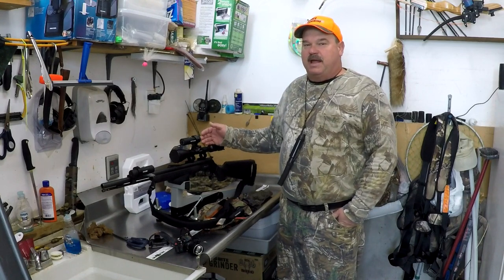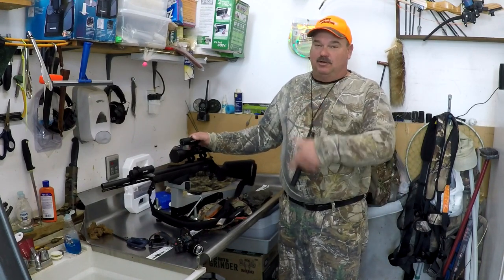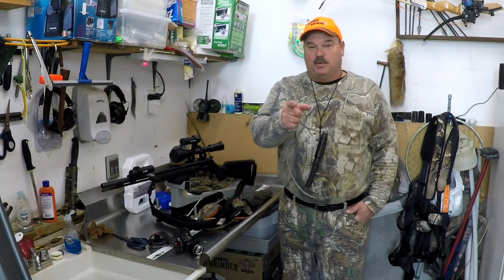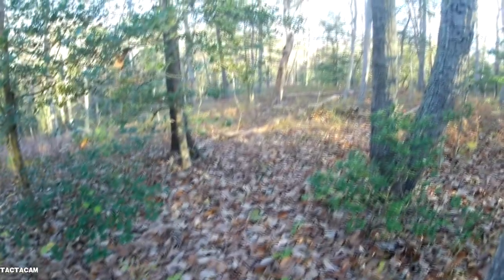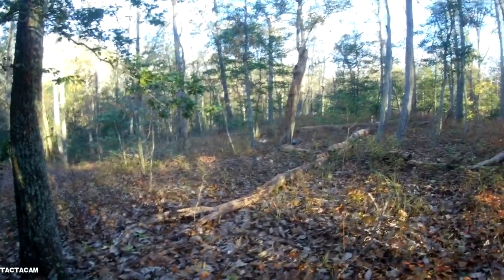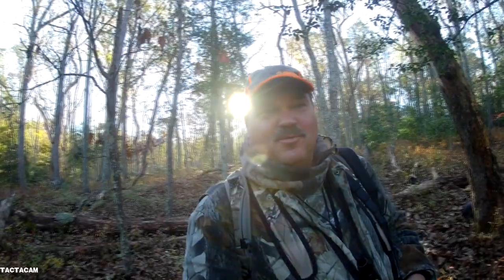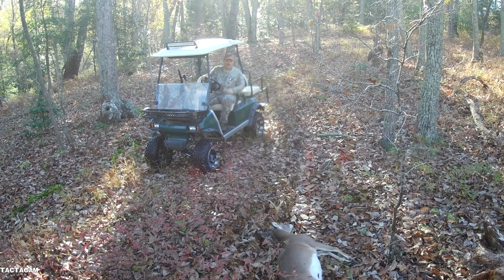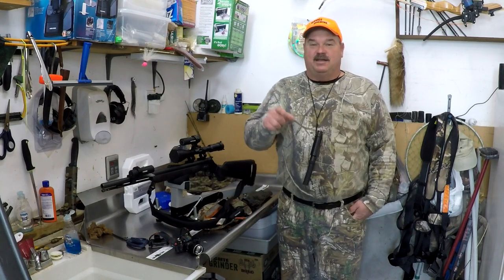Deer Season 2020 Muzzeloader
This is Suburban deer hunting in Central VA with a Muzzleloader.  Didn't have any shots during bow season but Black Powder season got them moving really well!  The CVA Wolf Muzzleloader is such a good shooter I use it throughout the rest of our deer season as well instead of a centerfire shotgun or rifle where I can. This 15 year old rifle is a tack driver and hammers them. The Extinguisher call brings them running anytime they are within hearing range too!

Want INSIDER PERKS? For as little as $1, you'll get exclusive (and FUN!) benefits not available here and help us grow the channel!

GOLD LEVEL
KEY LEVEL
*DAVID MERCHAN
*SHADOWSTORM
(CHARTER MEMBERS!)